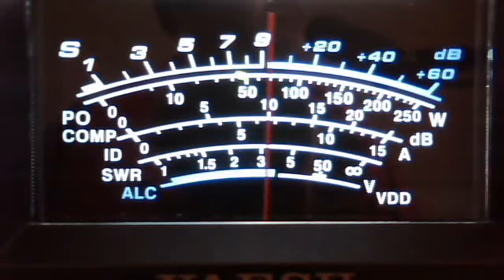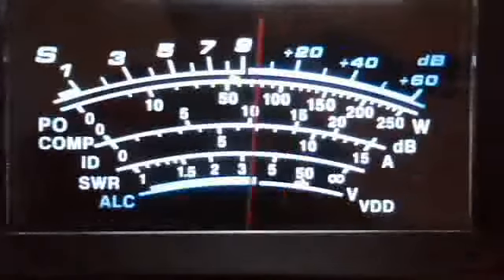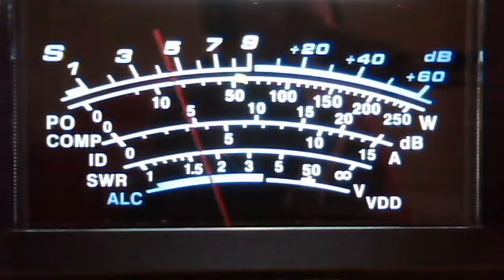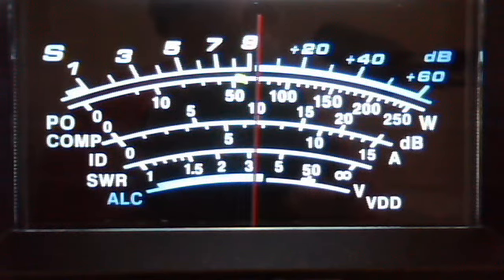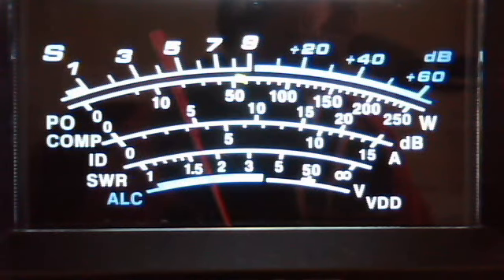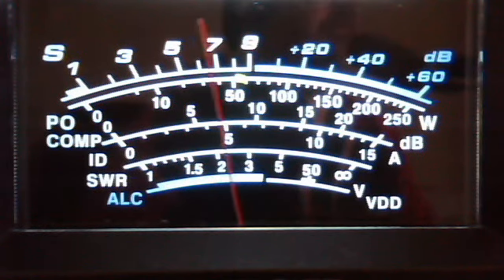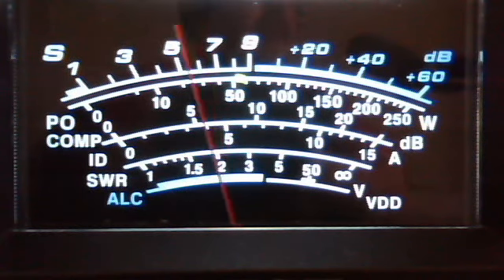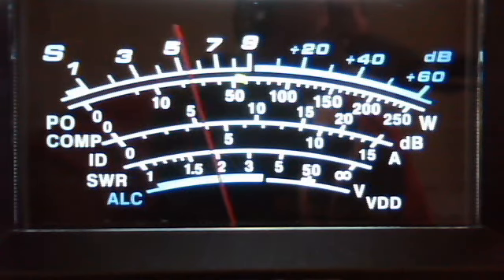fortymobile's webcam video October 25, 2011 04:34 PM